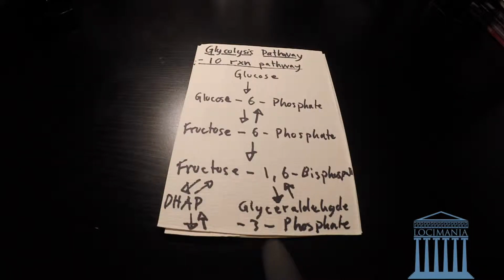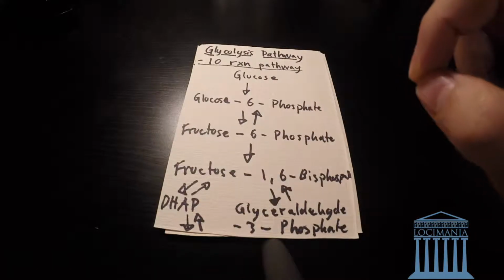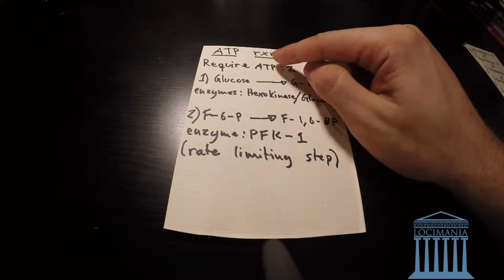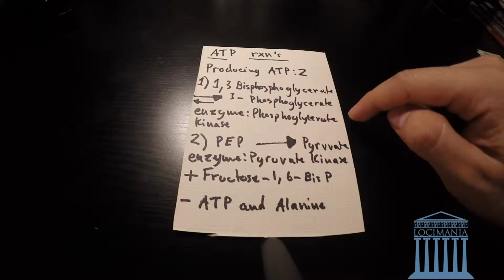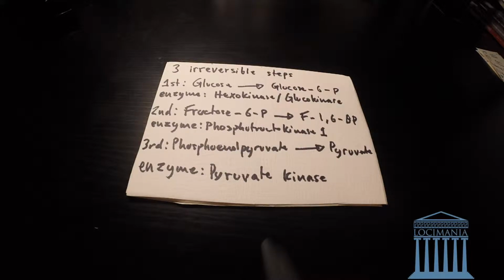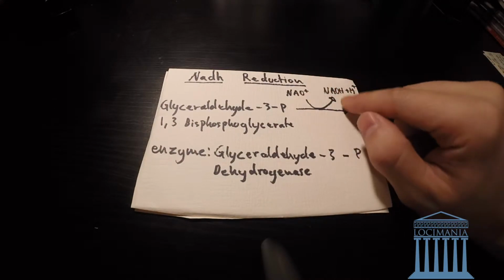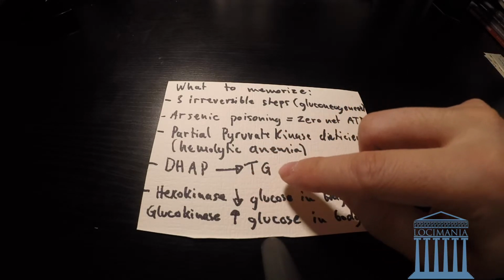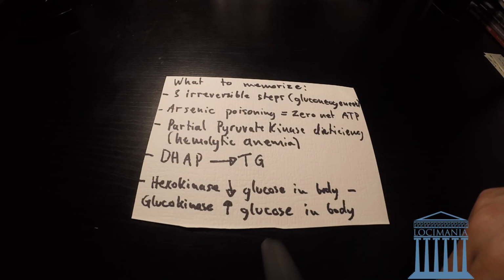Biochemistry - Glycolysis - review/flashcards